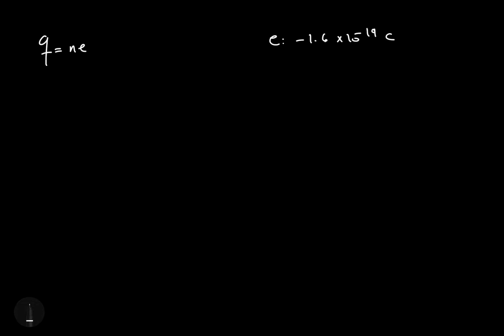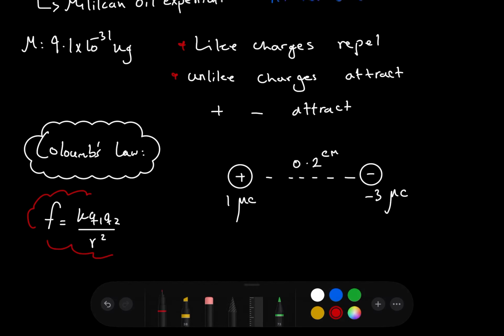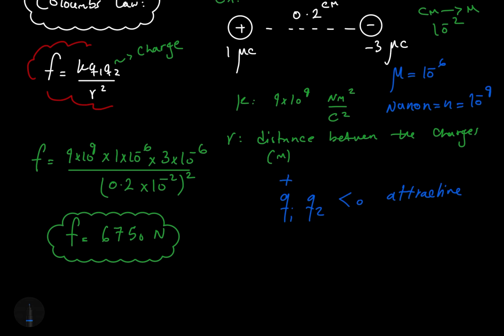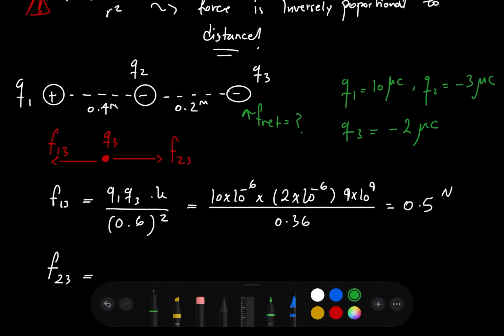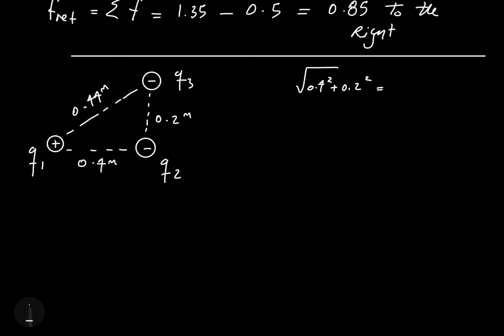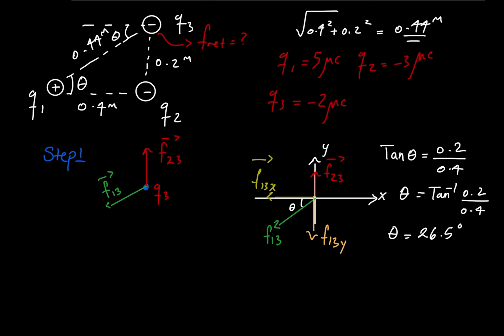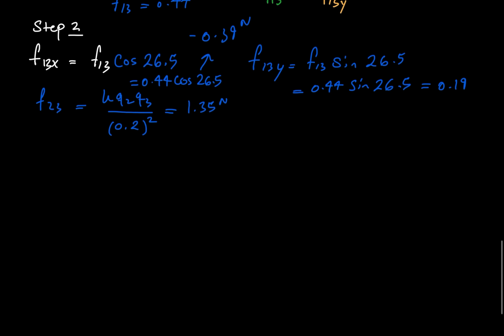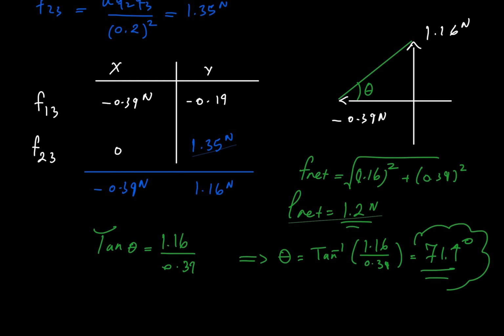Electrostatics - solving problems involving vectors (Alevel-IB Physics,MCAT)